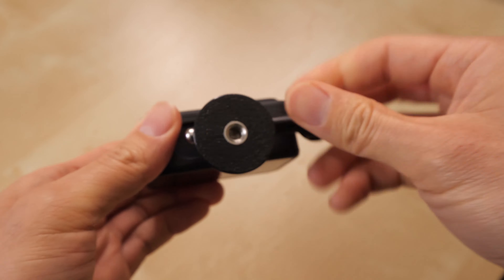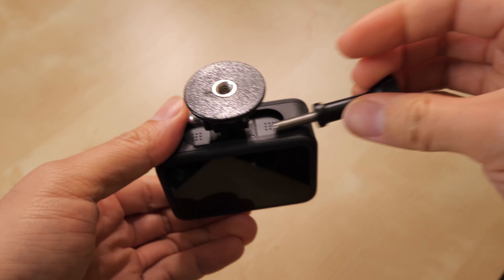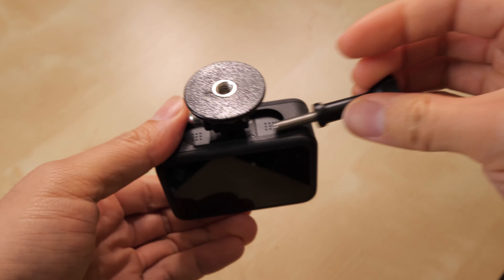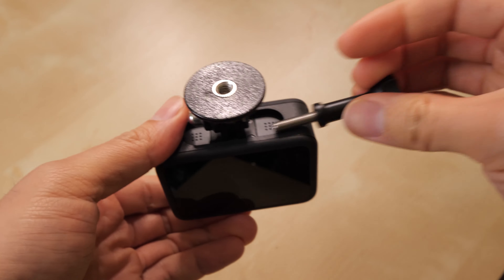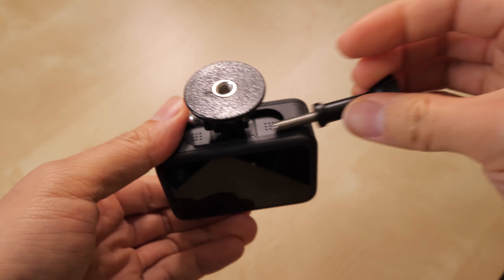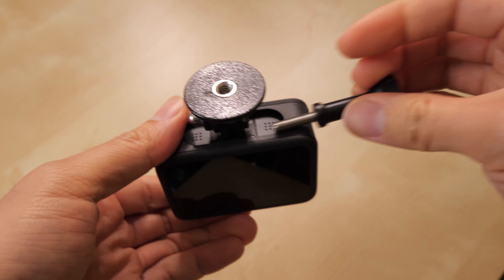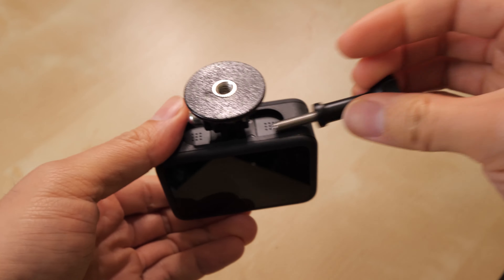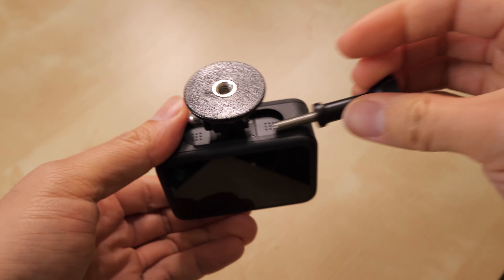GoPro Hero 9 | 1/4 Tripod Connector Replacement Adapter Mount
1/4 Replacement Adapter Mount
GoPro Hero 9 Black